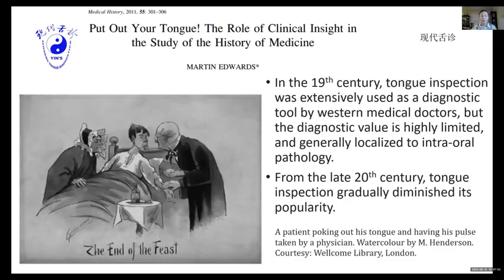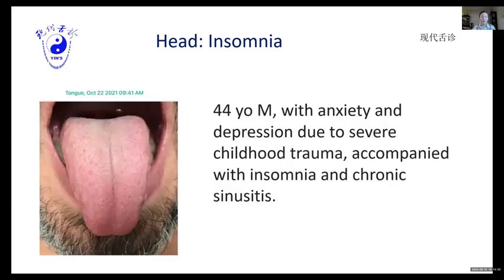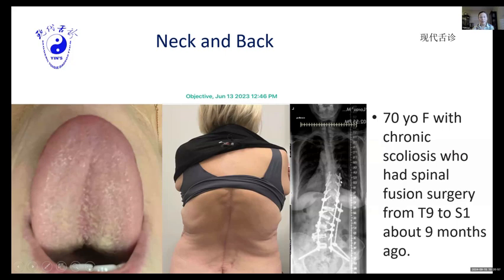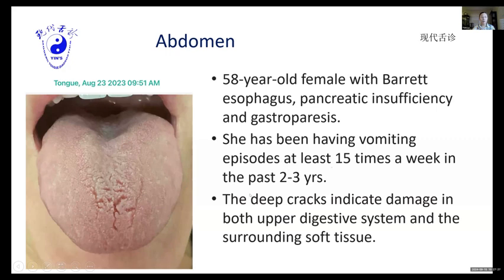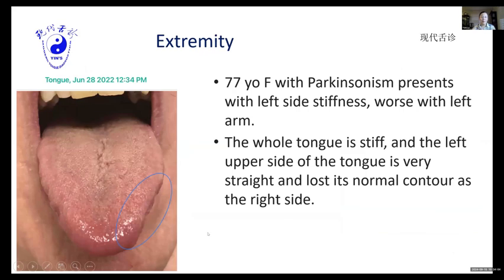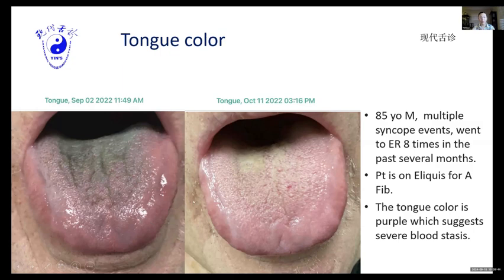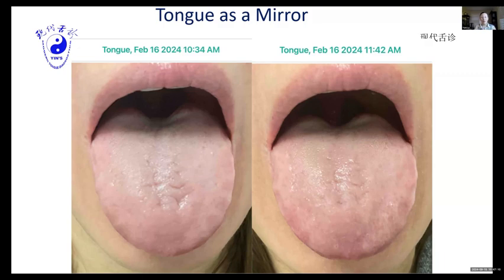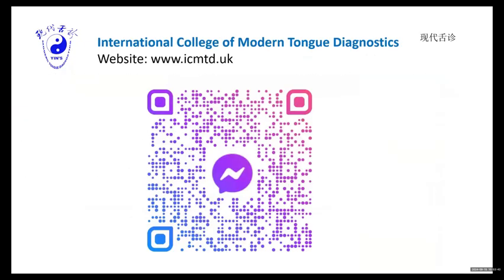Dr Yani Lu -modern tongue diagnostics in clinical practice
modern tongue diagnostics in clinical practice